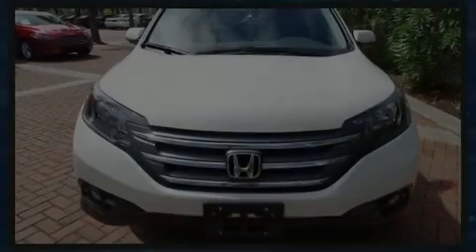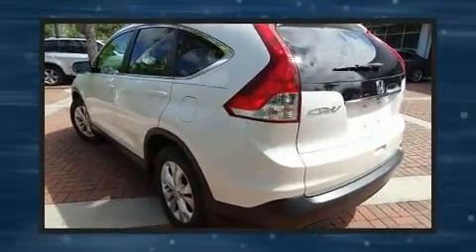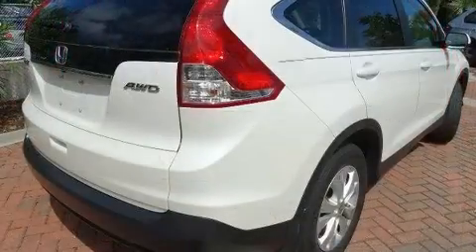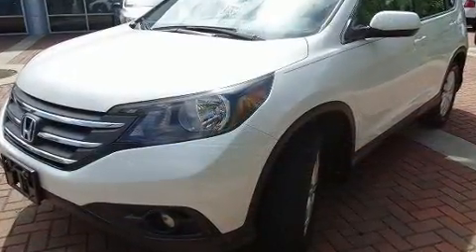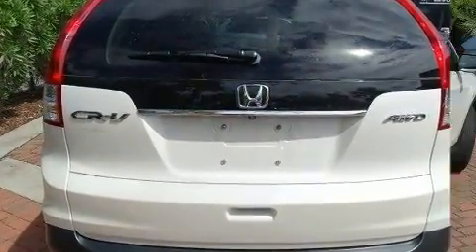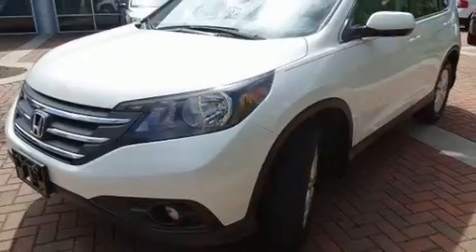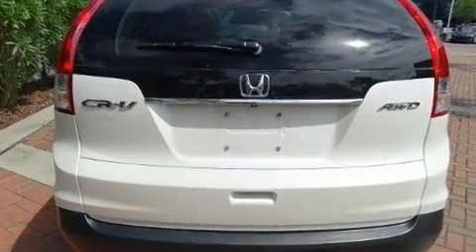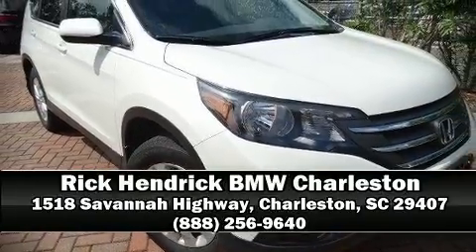2014 Honda CR-V EX-L in Charleston, SC 29407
Discerning drivers will appreciate the 2014 Honda CR-V. With fewer than 45,000 miles on the odometer, this 4 door sport utility vehicle prioritizes comfort, safety and convenience. It features all-wheel drive versatility, an automatic transmission, and a 2.4 liter 4 cylinder engine. Top features include front fog lights, a rear window wiper, 1-touch window functionality, a trip computer, heated door mirrors, remote keyless entry, a roof rack, and cruise control. Features such as automatic climate control and leather upholstery prove that economical transportation does not need to be sparsely equipped. Audio features include a CD player with MP3 capability, steering wheel mounted audio controls, and 7 speakers, providing excellent sound throughout the cabin. Honda also prioritized safety and security with features such as: head curtain airbags, front side impact airbags, traction control, brake assist, a panic alarm, and 4 wheel disc brakes with ABS. With electronic stability control supplementing mechanical systems, you'll maintain precise command of the roadway. Our aim is to provide our customers with the best prices and service at all times. Please don't hesitate to give us a call.